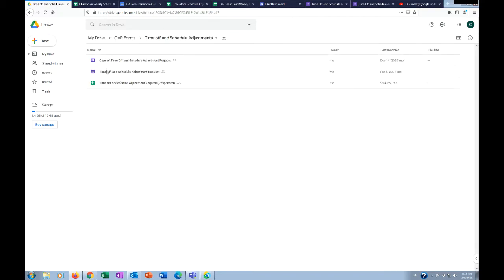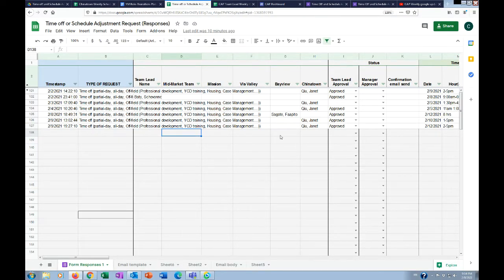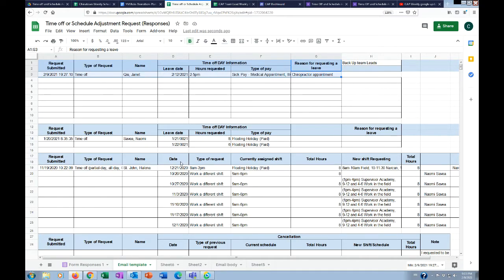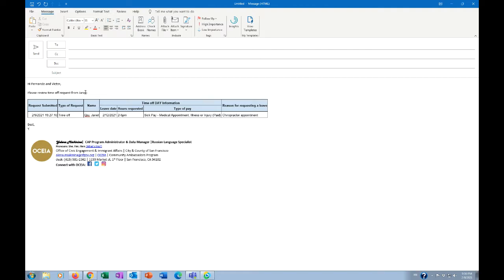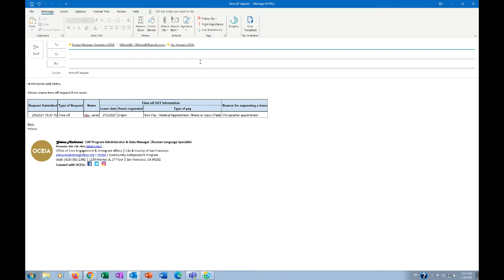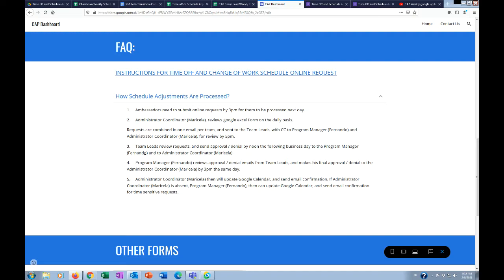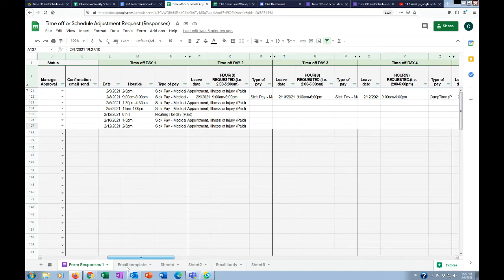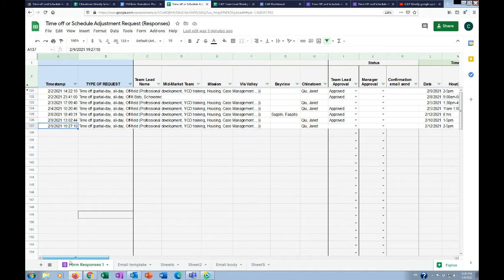CAP Time OFF or Schedule Adjustments Process